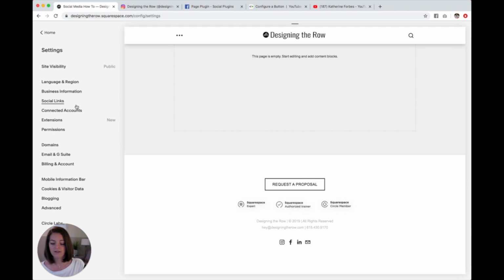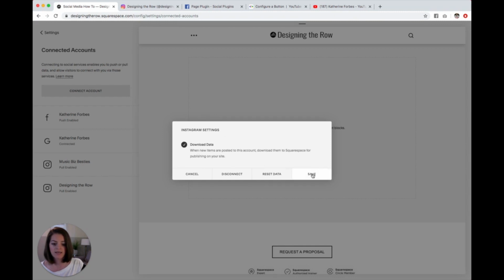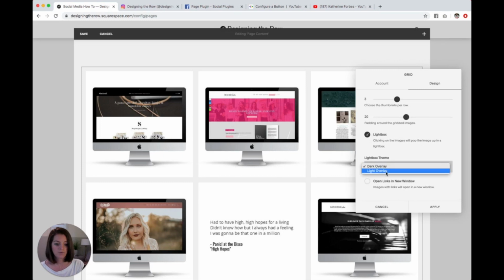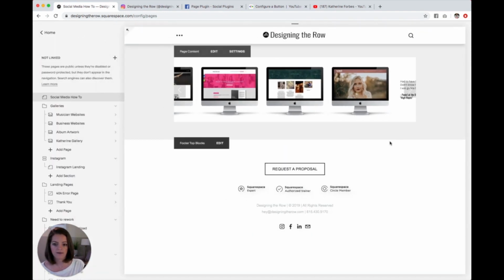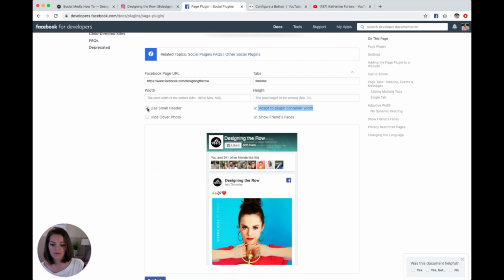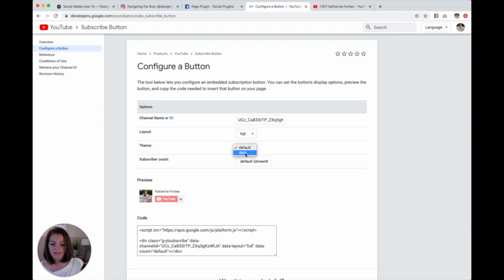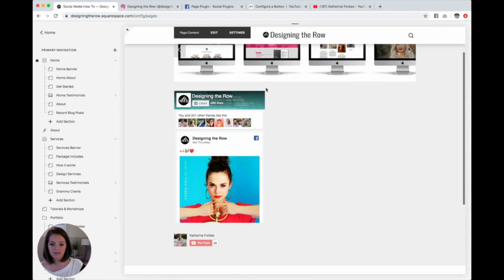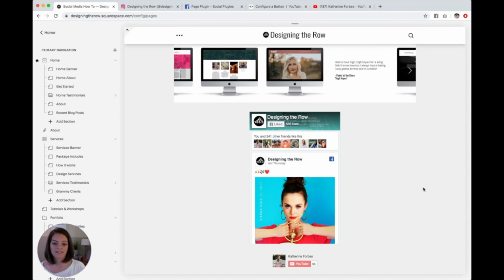HOW TO CONNECT YOUR SOCIAL MEDIA ACCOUNTS TO SQUARESPACE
Trying to add your Instagram, Twitter, or Facebook feed to your Squarespace website and want to know how to connect your social media accounts to Squarespace? I’ve got you covered.

• How to connect your social accounts (Settings - Connected Accounts) to allow you to pull the feeds to your website
• How to add Instagram feed to your website (Connect Account - Add Instagram block to page - Select Instagram account - Style - Apply & Save)
• How to use your Instagram feed to add movement to your Squarespace website
• How to add your Facebook feed to your site using the code block
• How to center align your Facebook feed and YouTube button

PS. I do NOT make any commission if you use this link! You using my link simply keeps me in good standing with Squarespace so I can continue to be a Squarespace Authorized Trainer. You can unsubscribe from my emails at any time.

WEBSITE DESIGN FOR MUSICIANS & SMALL BUSINESSES

You deserve a website that sets you apart from the competition and keeps your audience coming back for more… we can help you make that happen!

IF YOU ENJOYED THIS VIDEO… YOU’LL LOVE THESE TOO

KATHERINE FORBES

Katherine Forbes is the founder of Nashville based website and brand design company, Designing the Row, whose client roster includes multiple Grammy winning and nominated artists. She is also the creator of a community of thousands of female musicians and industry professionals from around the world called Music Biz Besties. She’s served as co-producer for the International Bluegrass Music Awards, self-published a marketing workbook for musicians, and hosts a worldwide meetup series for women in music. Katherine believes that "your success depends on you taking action" and she's passionate about motivating and encouraging others to do just that!